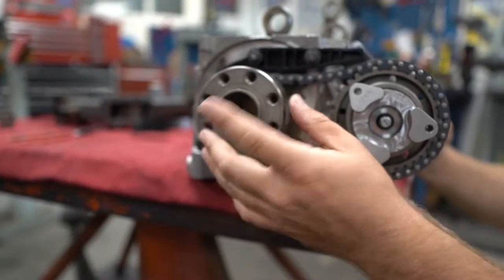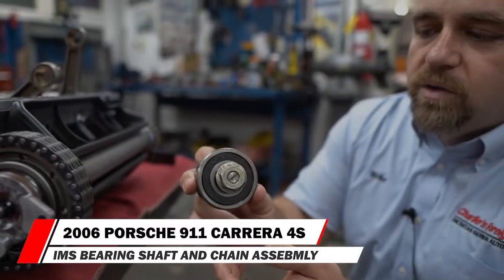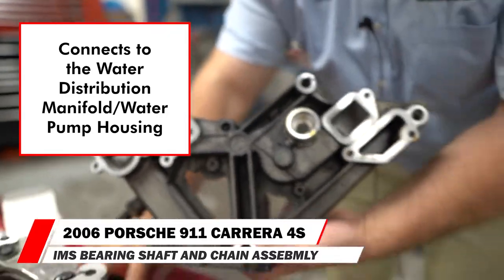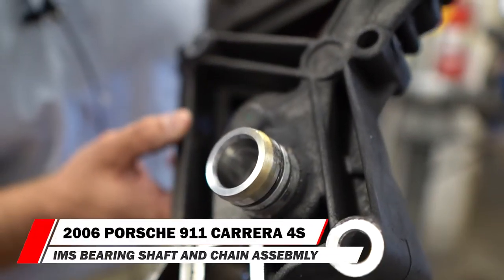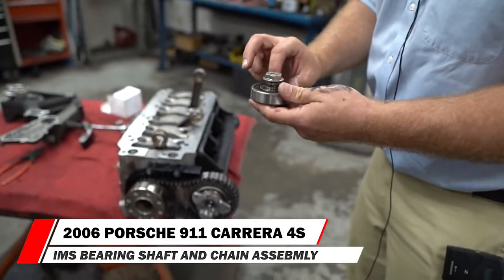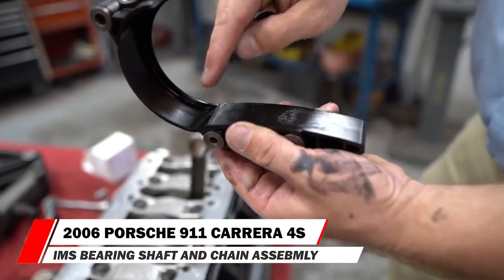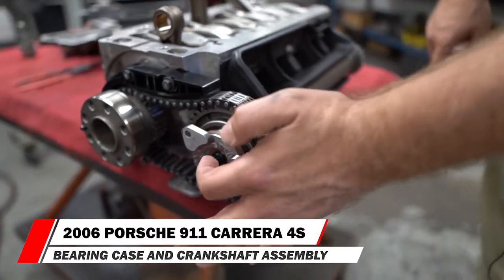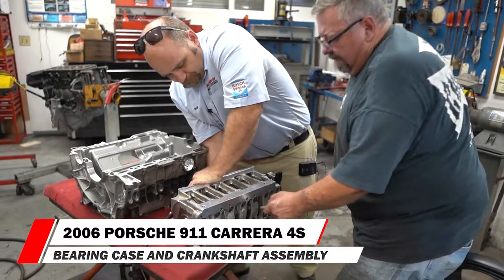Episode 4 - IMS Bearing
Episode 4 - IMS Bearing 2006 Porsche Engine Rebuild in this video we're going to explore the IMS bearing and rod and see what's at the other end of the IMS bearing.

Thanks to the people at motor werks for doing an amazing job on this rebuild